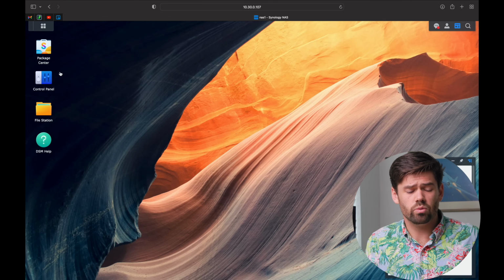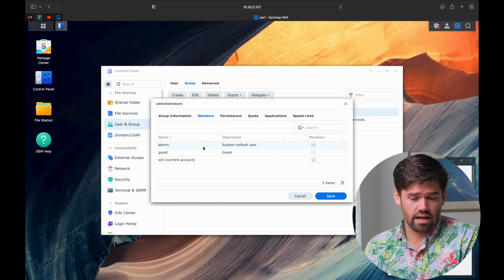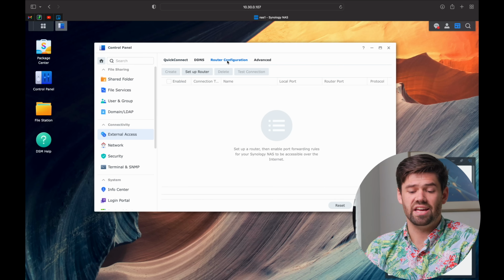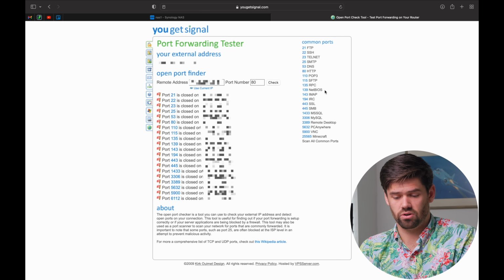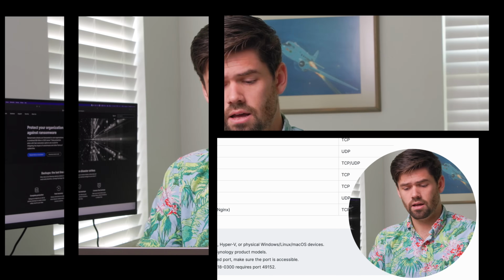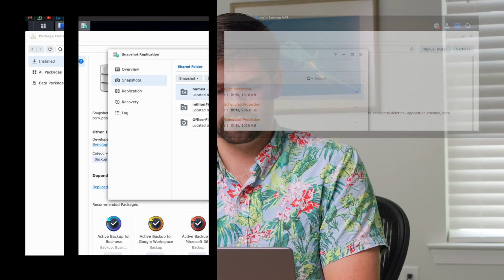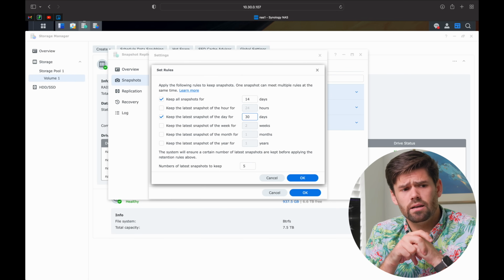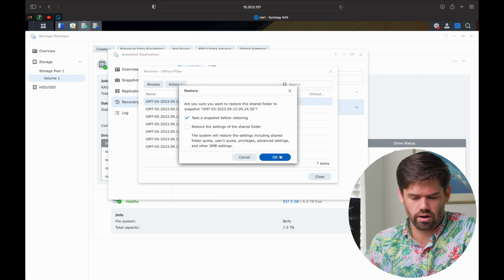Ransomware Protection: The Complete Guide for Synology NAS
In this video, I will be covering what ransomware is and how to protect your NAS. I go over some simple steps that pretty much everyone should take to prevent a ransomware attack, as well as some measures to make sure your data is safe even if an attack occurs.

Synology Recommendations*:
Hard drives I recommend
Starter NAS with BTRFS
Great all around NAS with BTRFS
More powerful NAS with BTRFS (great for larger/mid sized businesses)

TOC:
00:00 Introduction
00:23 What is ransomware?
03:05 Hardware requirements
04:35 Basic security settings
07:58 User & Group settings
10:42 File Access settings (including SMB)
13:26 External Access settings (Quick Connect and UPnP)
15:42 Which ports do you have open?
22:55 Recovering from ransomeware with snapshot replication
26:55 Snapshot setup walkthrough
33:48 Restoring from snapshots after a ransomware attack
36:54 Conclusion